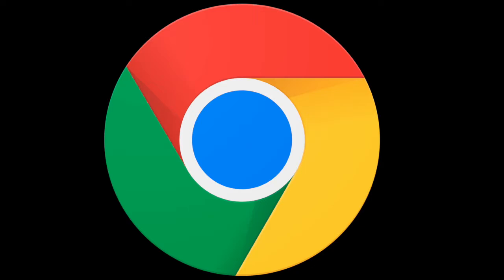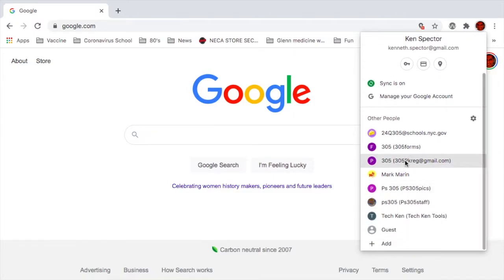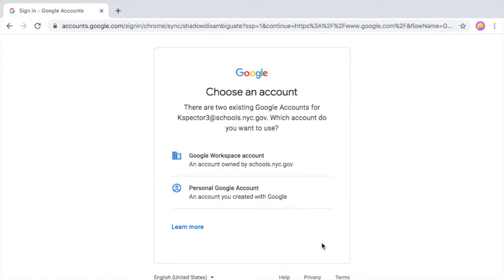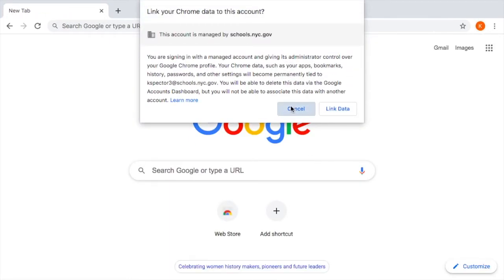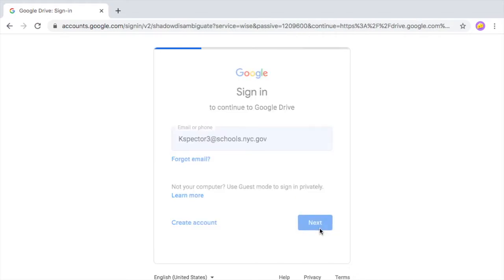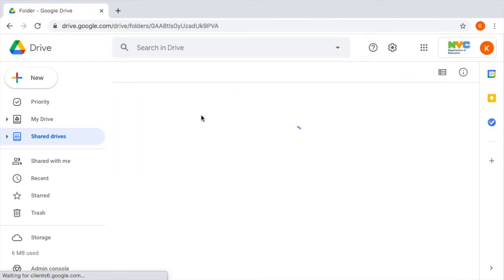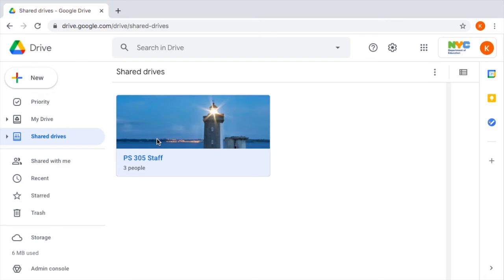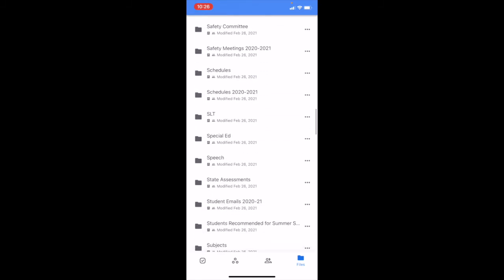How to use our New PS305Staff Google Drive